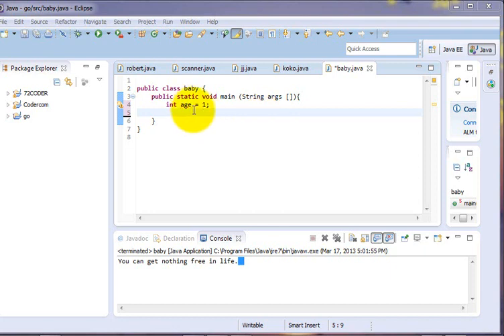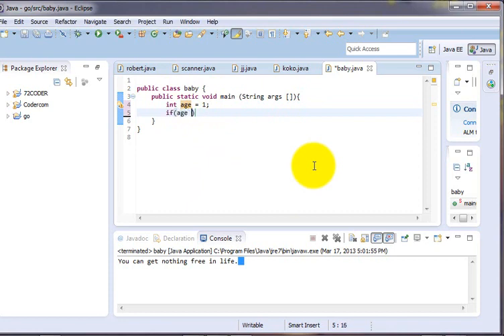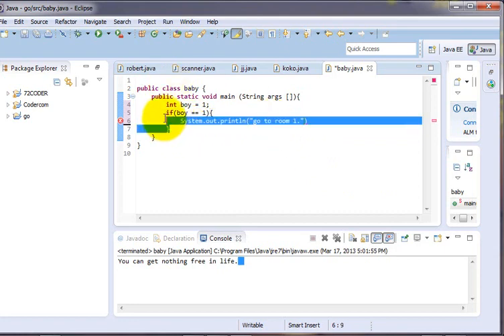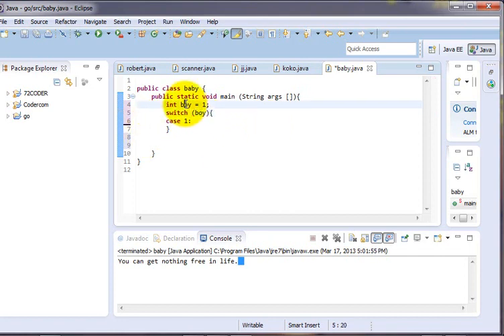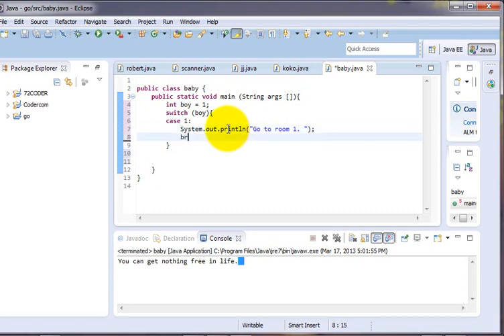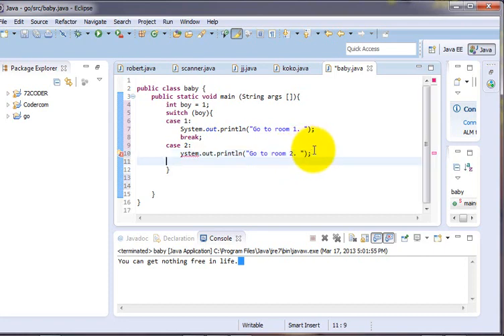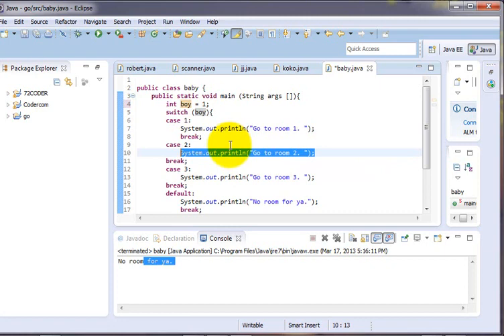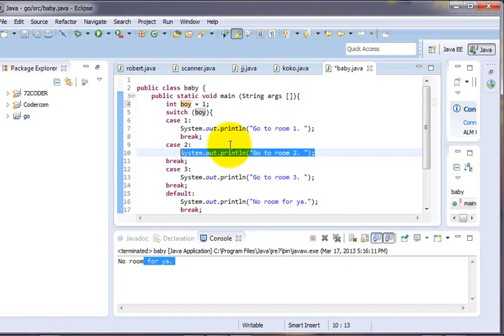Java ခြေခံသင်ခန်းစာ 12